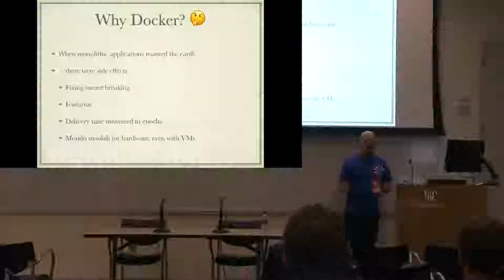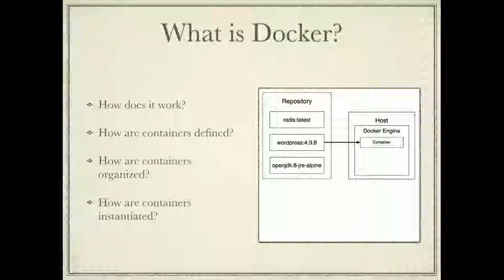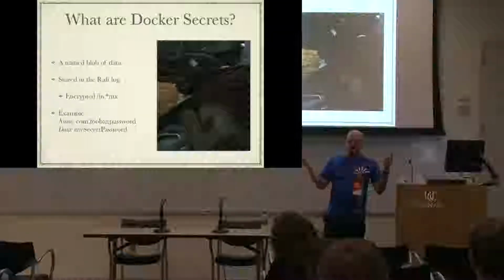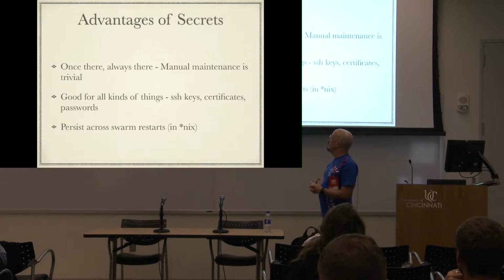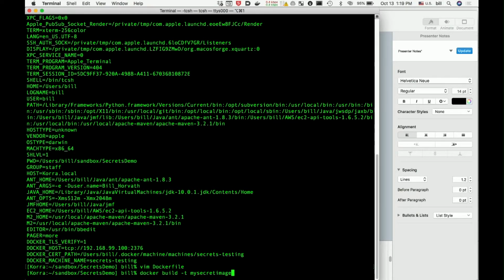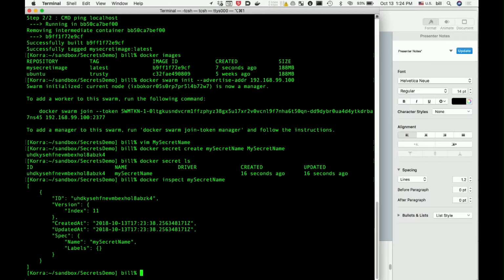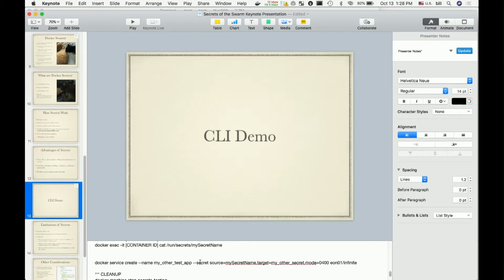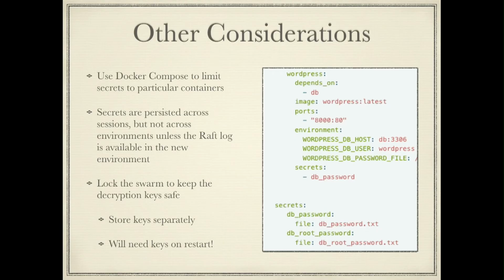Secrets of the Swarm by Bill Horvath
Docker is the go-to solution for containers, and Docker Swarm makes clustering for redundancy and load-balancing easy. But what about managing keys, passwords, and other source repository no-no's that need to be accessible to your services at runtime? In this talk, you'll learn about Docker Secrets, and how you can use them to make private data available to particular containers in a secure and simple way. You'll also see how to use Secrets with Docker Compose to automate the distribution of secrets to services on deployment.